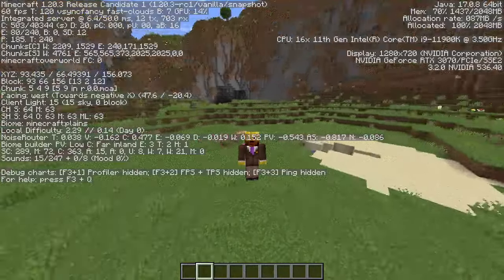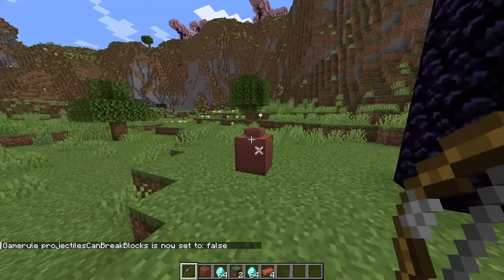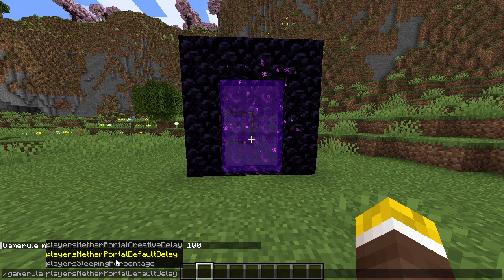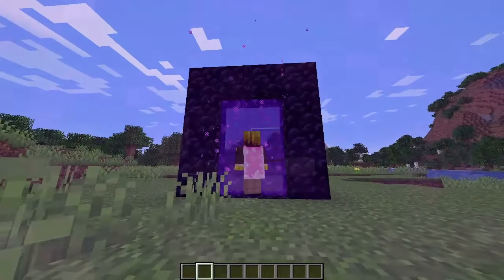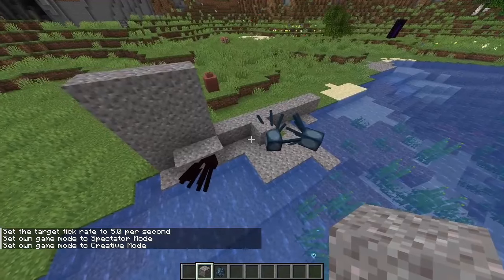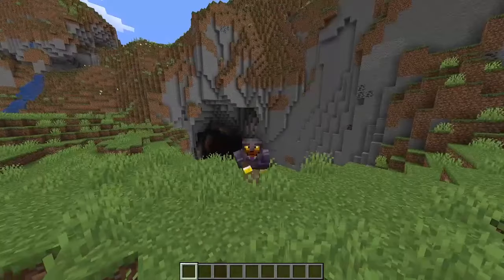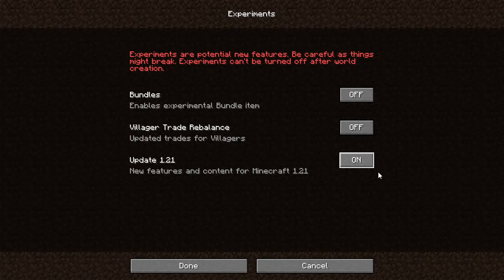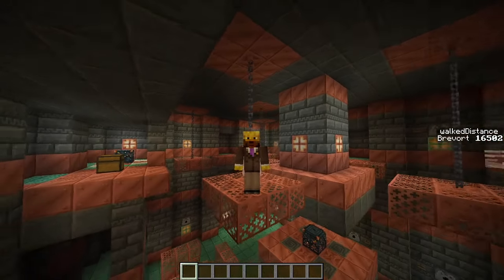EVERYTHING NEW in 1.20.3 - Minecraft 1.20.3 Overview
Mojang has announced that 1.20.3 is coming out this week, and here is everything that has been featured so far in the snapshots and pre-releases.

Chapters
0:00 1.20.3 Release Candidate 1
0:13 Decorated Pots
0:46 Shield Buff
0:58 maxCommandForkCount
1:22 Nether Portal Delay
1:58 Tick command
3:06 Mending Nerf
3:34 Miscellaneous Features
4:21 1.21 Experimental Datapack